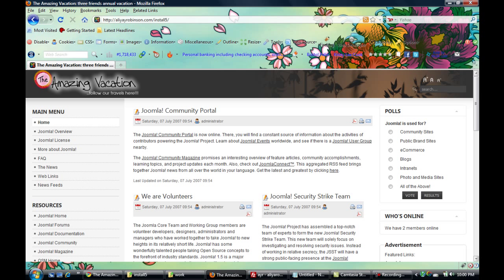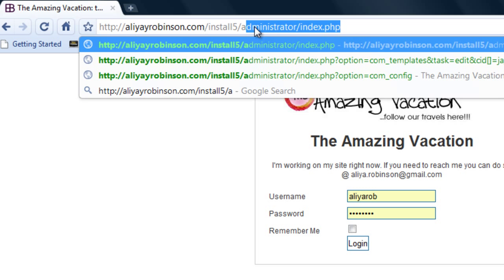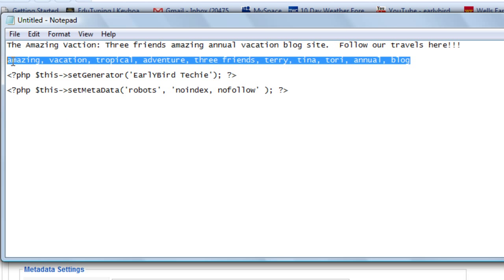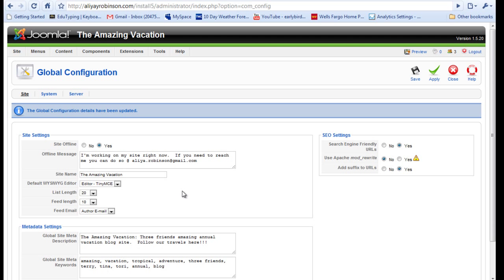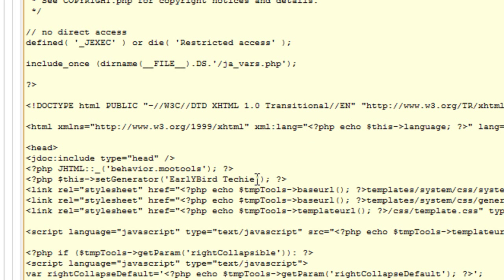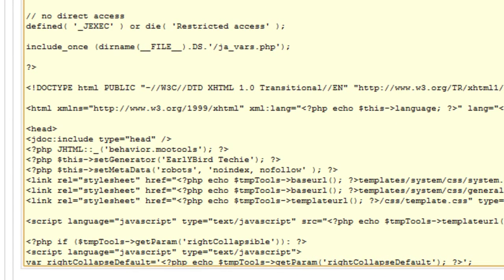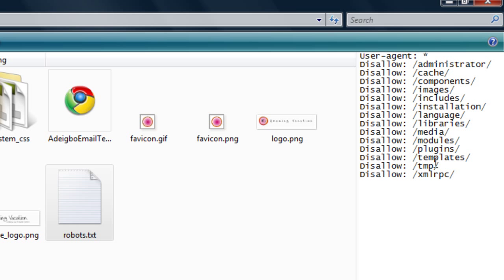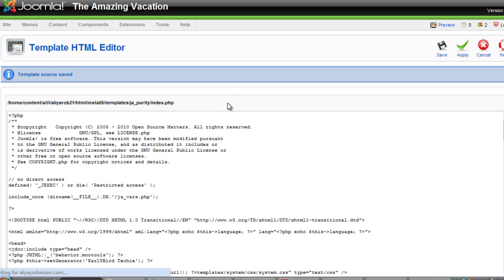Joomla!™ 1.5: Adding Meta Tags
This tutorial steps you through how to add and/or edit the meta tags of your Joomla!™ 1.5 website for SEO purposes.  I first review how to edit the description and keywords meta tags.  I then step you through how to edit the robots and generator meta tags.